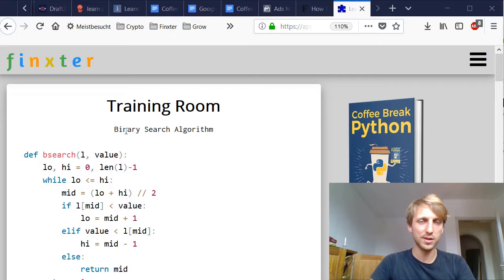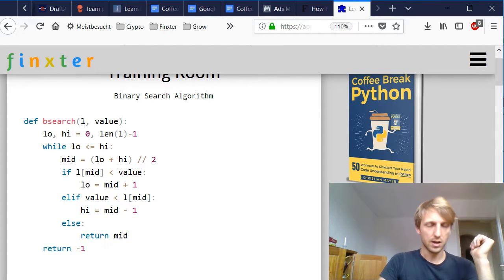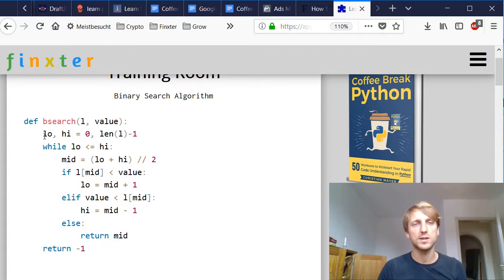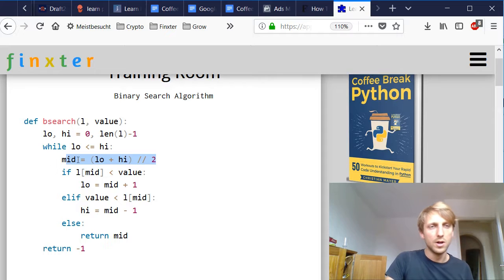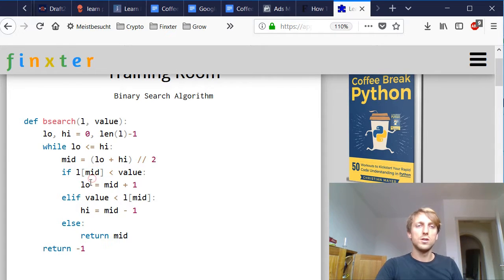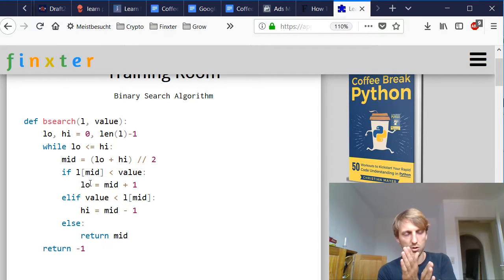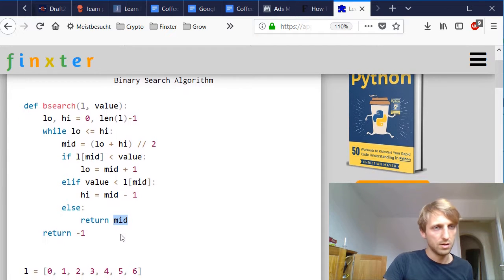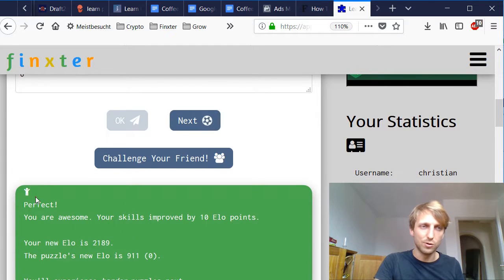LetsPlay Finxter: Binary Search in Python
Little time to learn Python? Buy the programming textbook with 50 code puzzles:

"Coffee Break Python: 50 Workouts to Kickstart Your Rapid Code Understanding in Python"